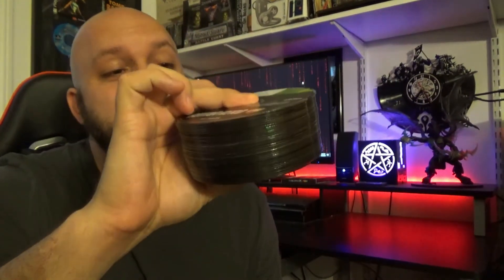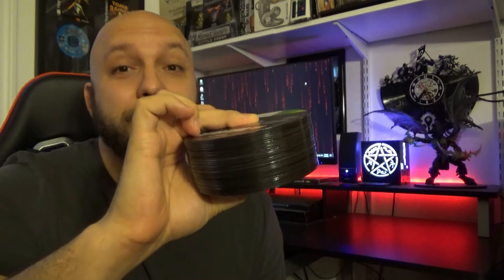Bull Moose: Opening XBOX 360 grab bags part 1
I love games, supporting my favorite stores, and saving a buck where I can. I can do all that at Bull Moose.